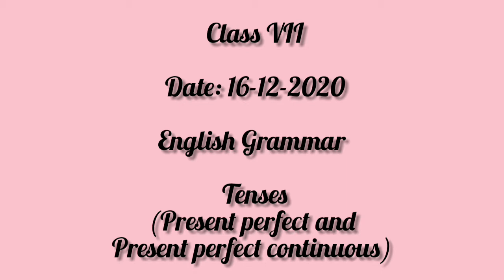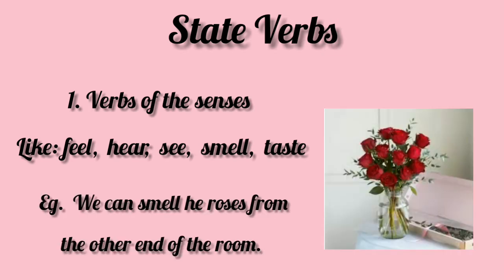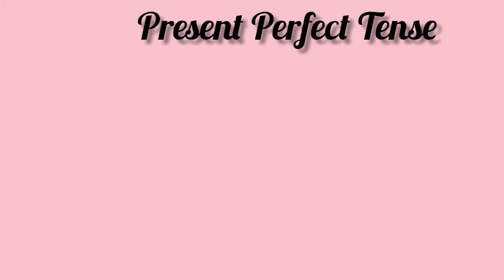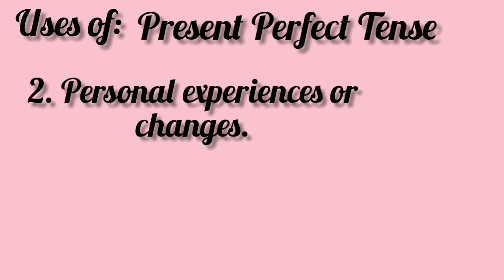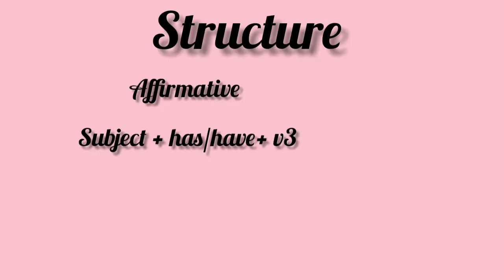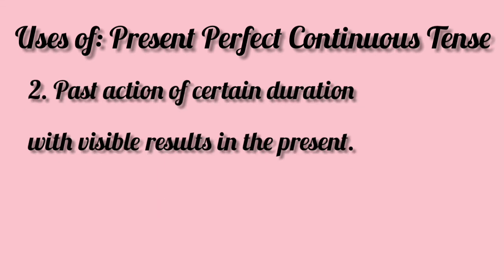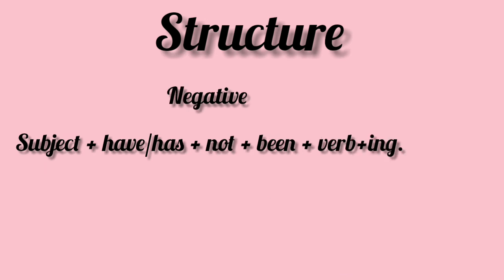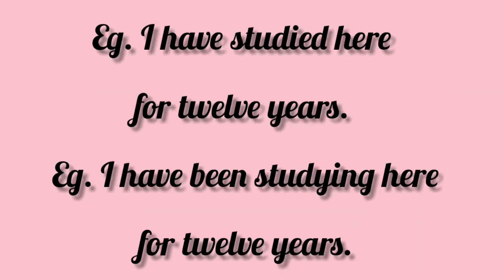Class 7 || English Grammar || Tenses - The Present Tense (Part 2)